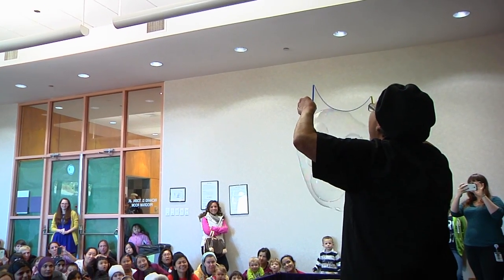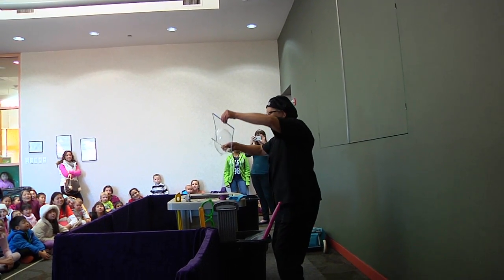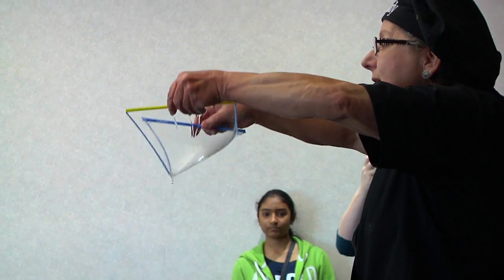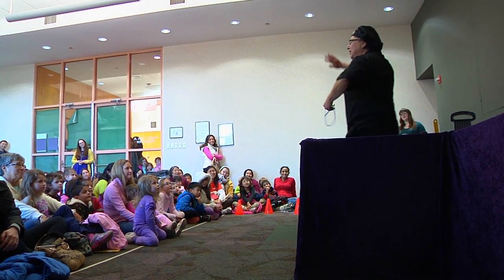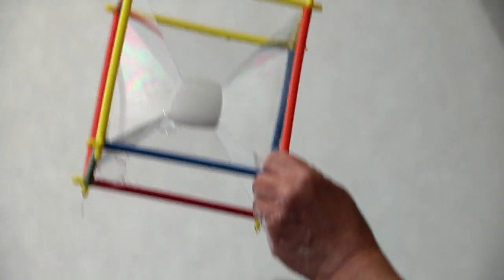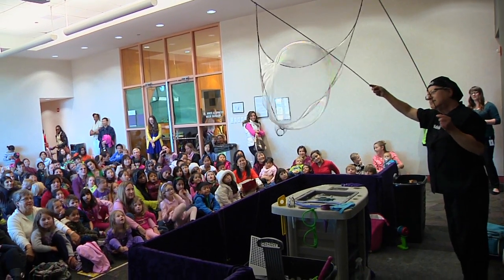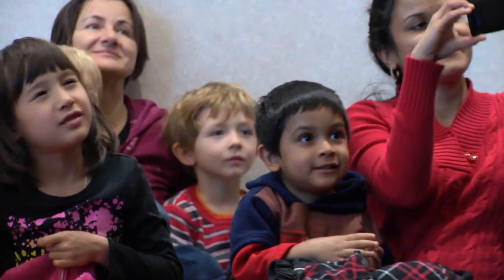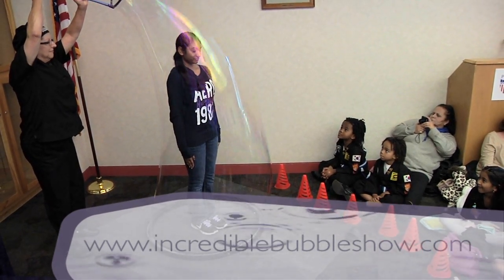The Bubble Lady at Haggard Library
The Texas Bubble Lady popped in to Haggard Library to share the magic of science with a full house of youngsters and their parents.